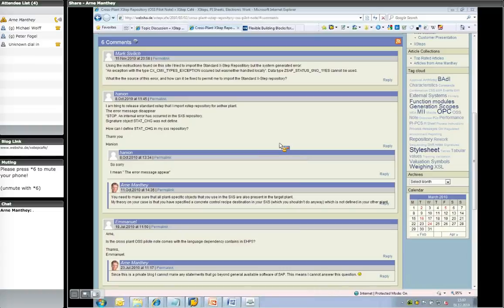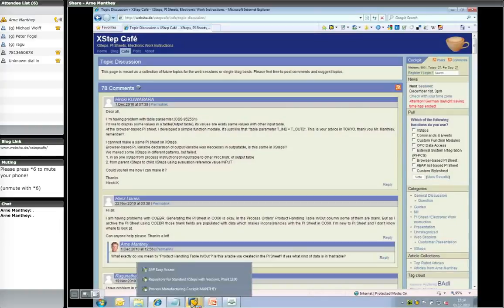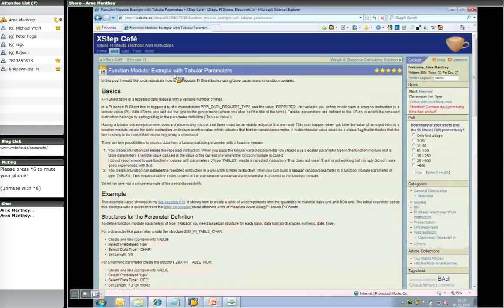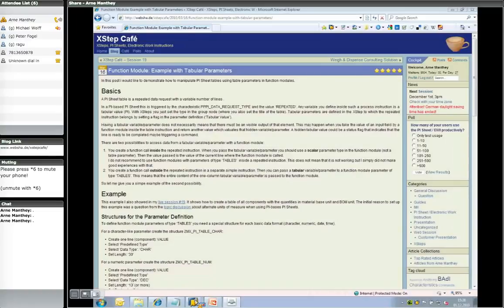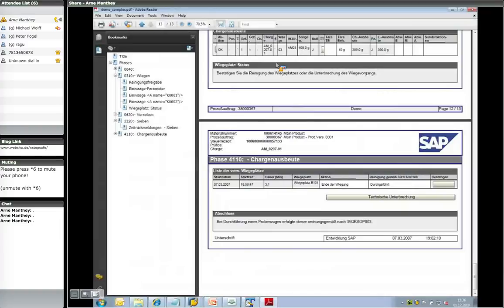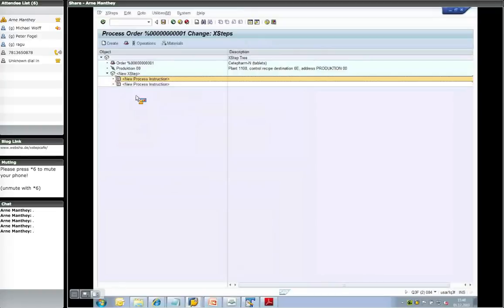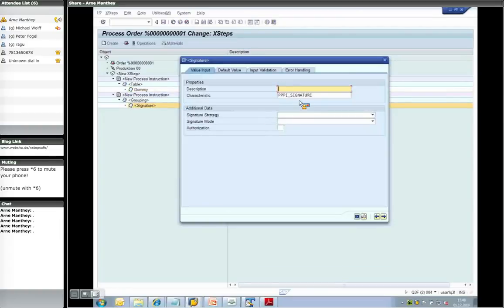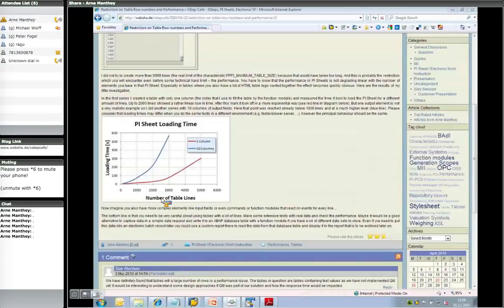XStepCafe 026 (1.12.2010) - PDF Printout of PI Sheets, copy one table parameter to another table, …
PDF Printout of PI Sheets (Consulting Solution), how to copy one table parameter to another table, …